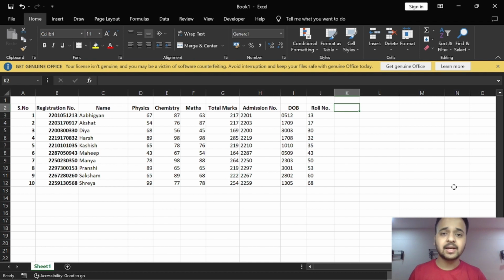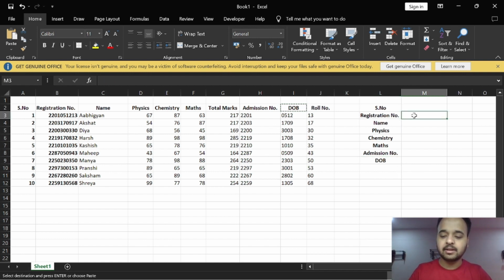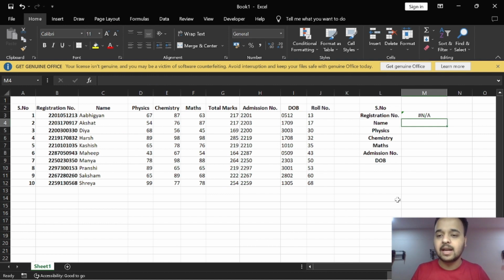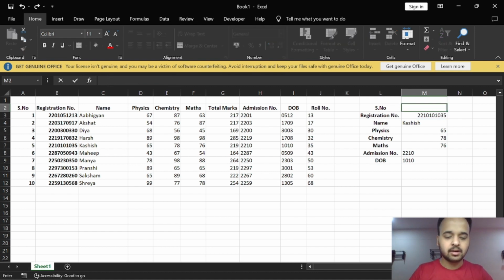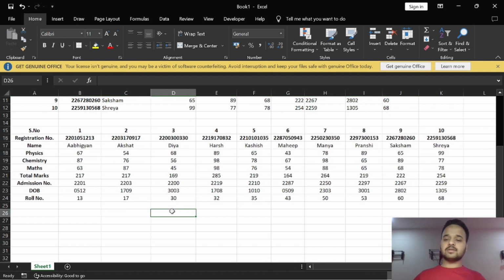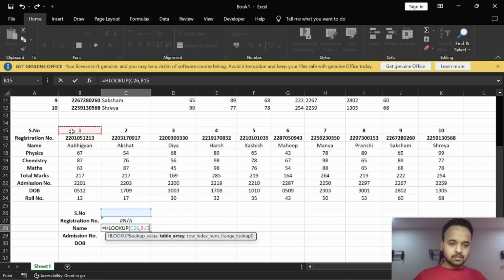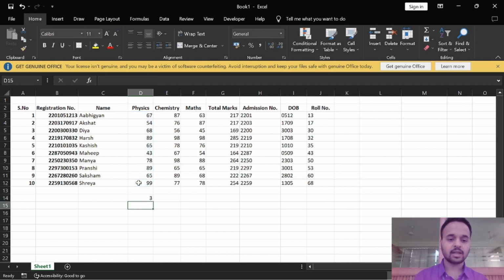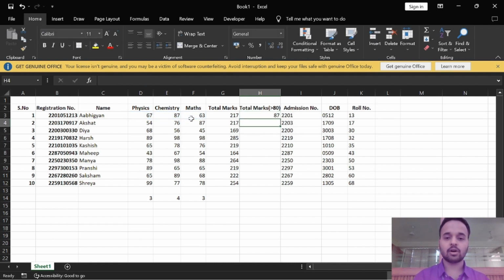MS Excel | VLOOKUP, HLOOKUP, SUMIF, and COUNTIF - Part 3 | MS EXCEL 2019